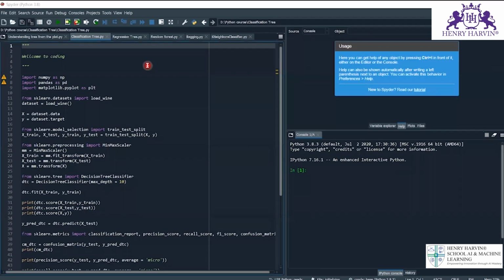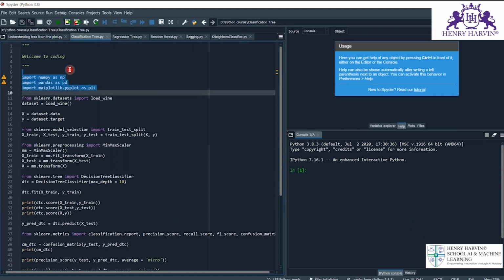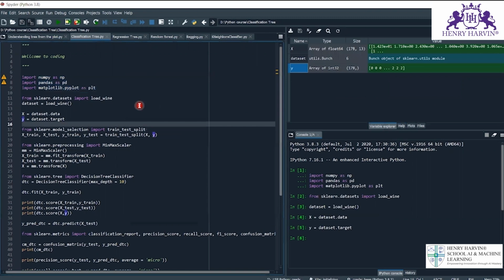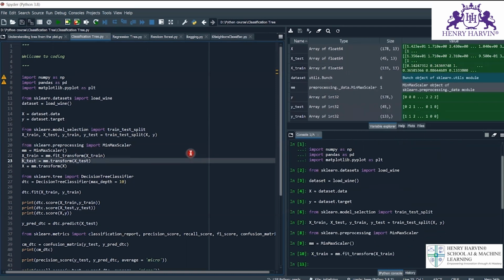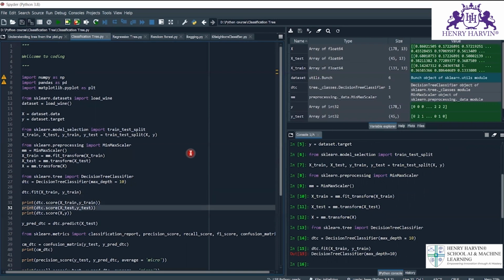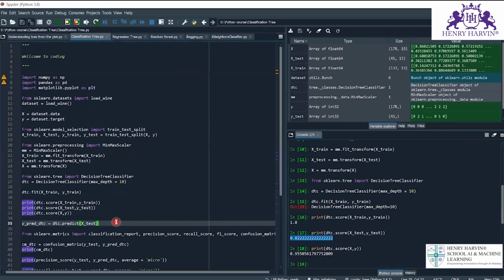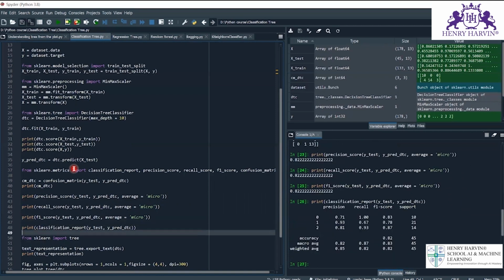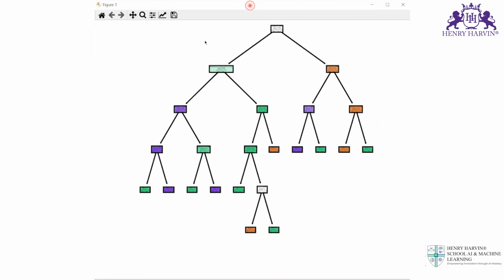Learn Classification Trees – Part 1 | Machine Learning Course | Henry Harvin Education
Welcome to Part 1 of the Classification Tree series!
In this video, we introduce Classification Trees, one of the most intuitive and widely used Machine Learning algorithms for classification problems.

You will learn how decision trees split data, how predictions are made using rules, and why trees are powerful for both understanding and explaining ML model behavior.

This video builds the conceptual foundation before we move into implementation and advanced techniques in the next parts.

📌 What you’ll learn in this video:

✅ What is a Classification Tree?
✅ Difference between Classification & Regression Trees
✅ Understanding Nodes, Splits, Branches & Leaves
✅ How Decision Trees Make Predictions
✅ Gini Index & Entropy – Key Splitting Metrics
✅ Overfitting & Tree Depth Explained
✅ Real ML Use Cases:

✔ Spam vs non-spam email classification
✔ Predicting loan approval
✔ Fraud detection
✔ Disease detection (Yes/No)

💻 VISIT COURSES 👉

Logistic Regression (Part 1–3)
Multiple Linear Regression (Part 1–5)
Simple Linear Regression (Part 1–2)
Advanced Graphs in R (Part 1–5)
Summarising Data Graphically (Part 1–5)

👥 ABOUT US

Henry Harvin® is one of the Top 500 Global Ed-tech Companies:
✨ 4,60,000+ Alumni
✨ 1200+ Courses